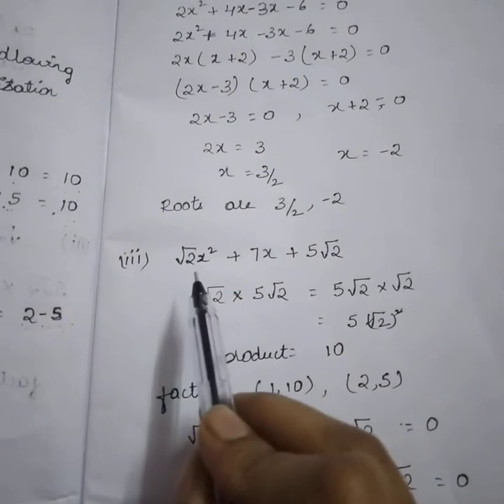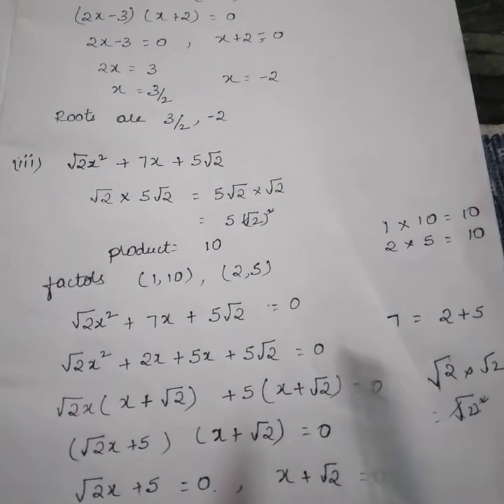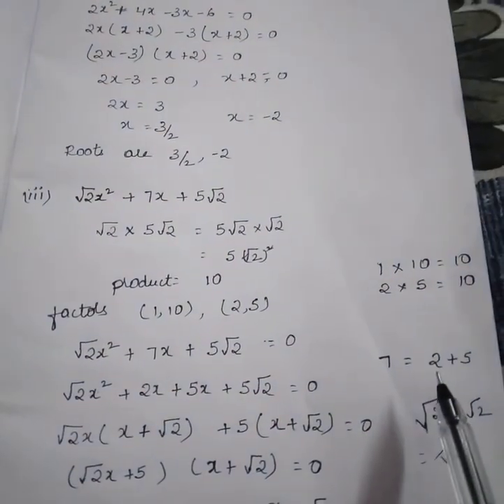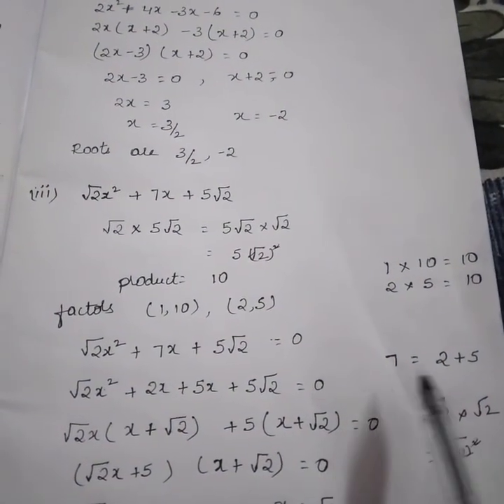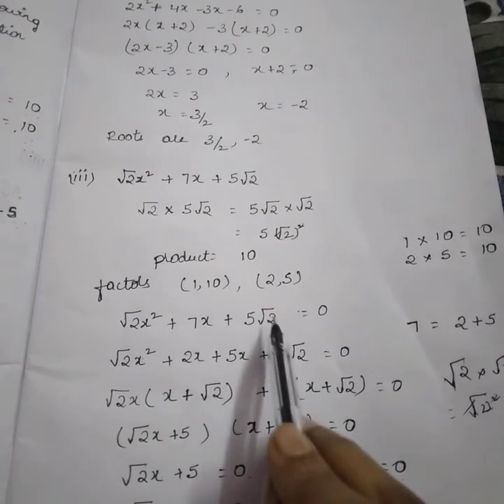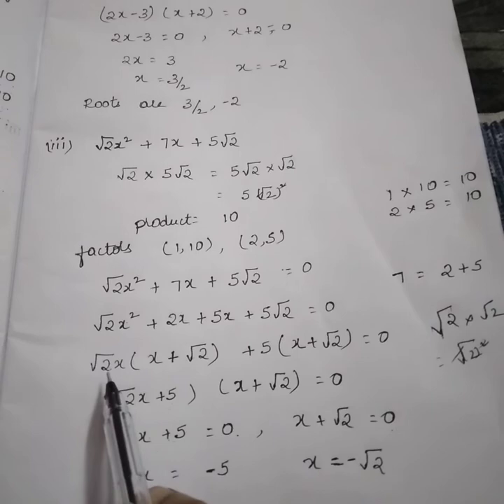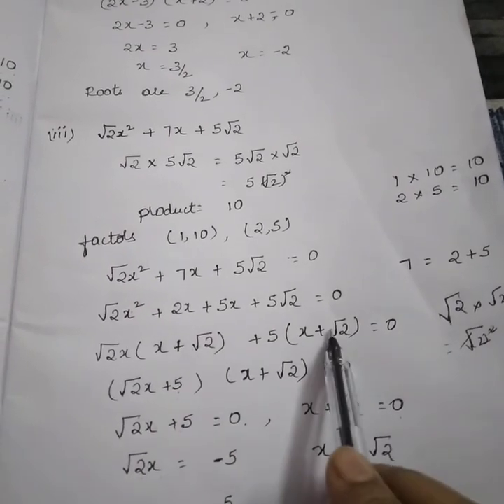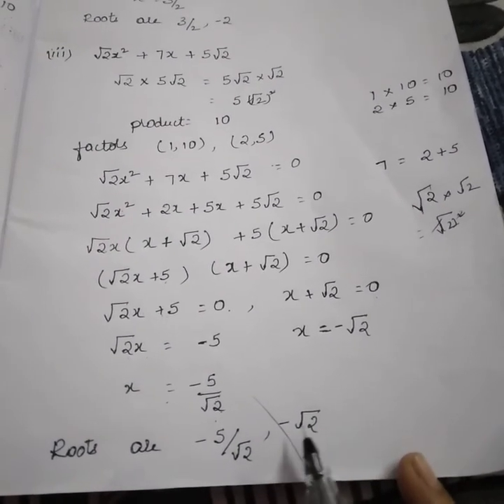Class-10||Ex-4.2Question 1(i to iii)||Quadratic Equations||Chapter -4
Class -10||Ex-4.2 Question 1(i to iii)||Quadratic Equations||chapter -4||
In this video u will find

find the roots of the following Quadratic equations

class 10
Quadratic Equations
Chapter 4 Ex-4.2 Q 1( i to iii)
Ex-4.2 q 1 (i to iii) Quadratic Equations